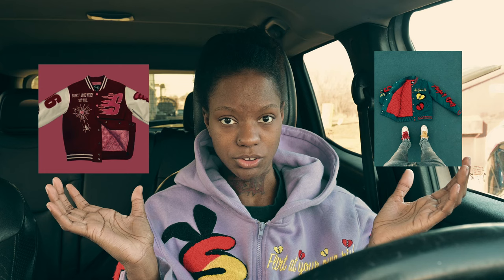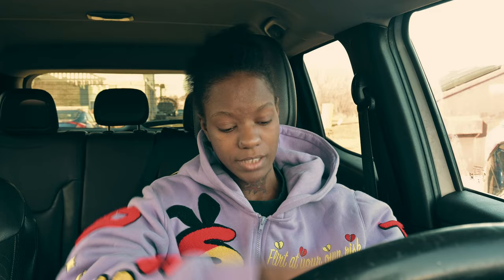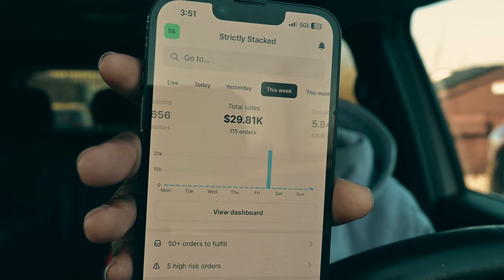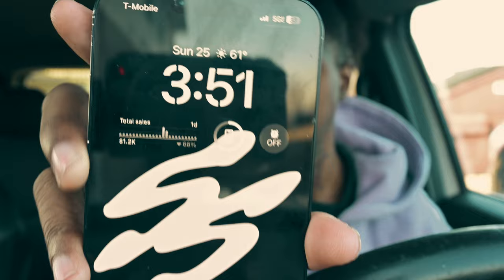HOW I SOLD OUT MY CLOTHING BRAND DROP IN 2 MINUTES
Welcome to the official YouTube channel of AyooJayJordan’s clothing brand, StrictlyStacked! 🔥

Join us on our exciting journey as we aim to reach 100,000 SUBSCRIBERS!

Thank you for supporting our fashion adventures! 💫